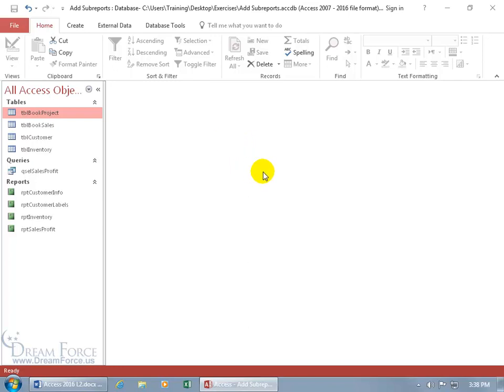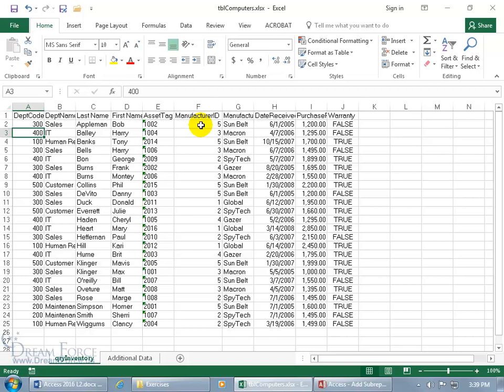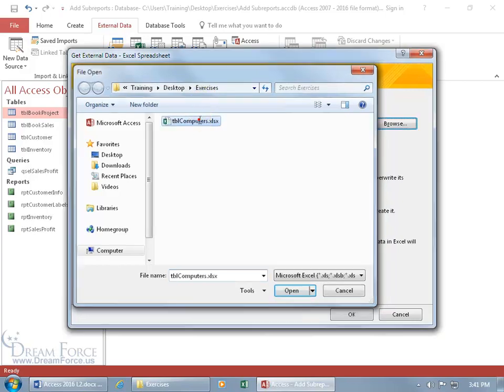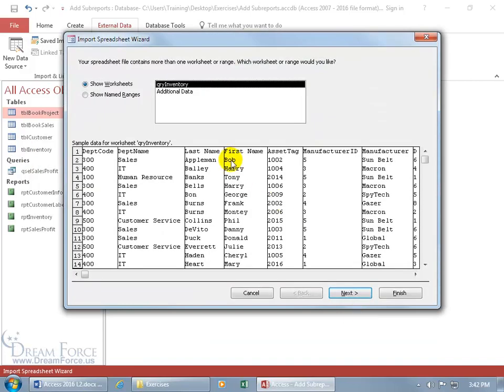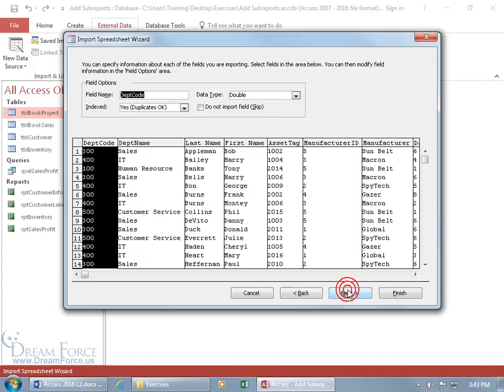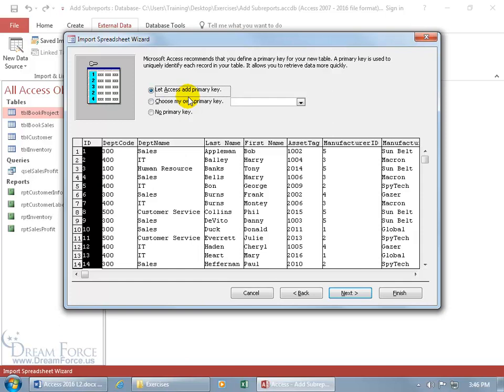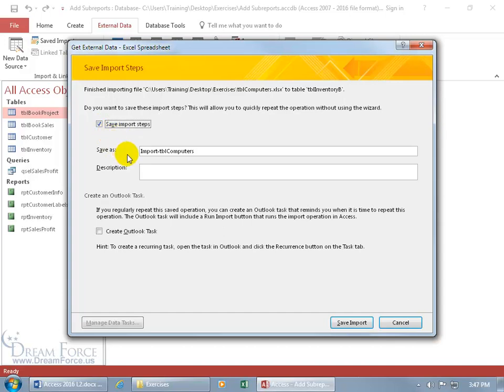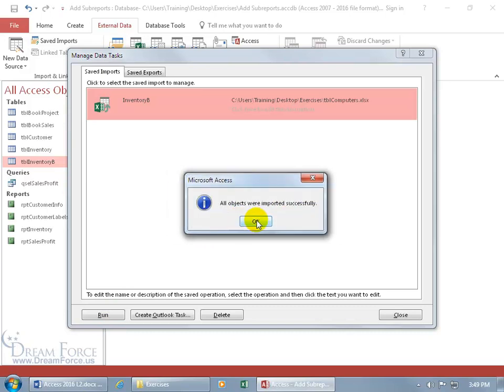Microsoft Access 2016: Import Excel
Microsoft Microsoft Access 2016 training video on how to import and Excel data file.